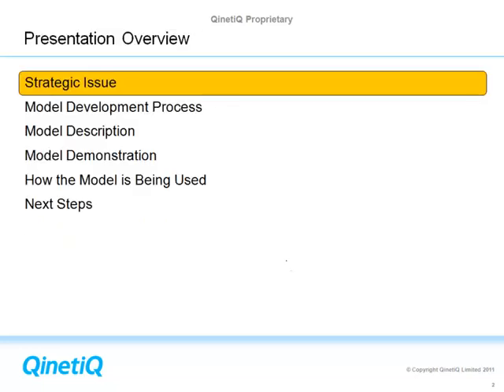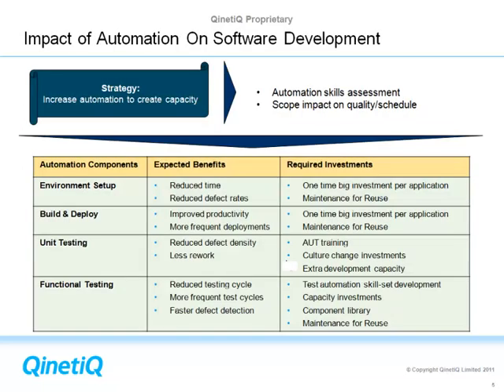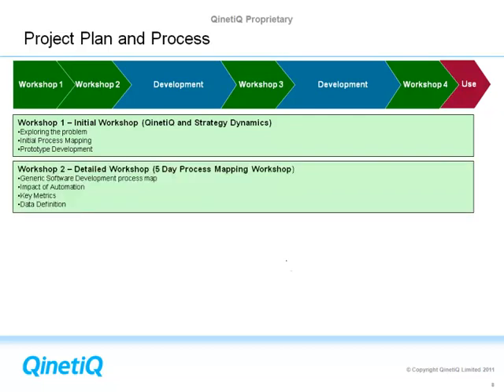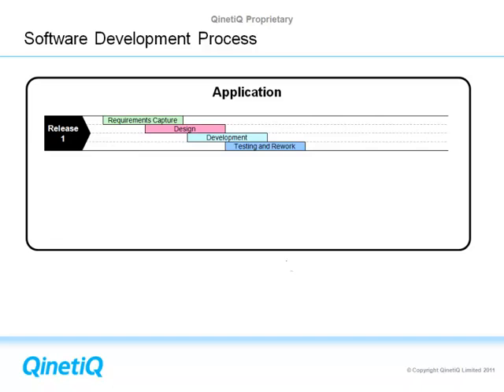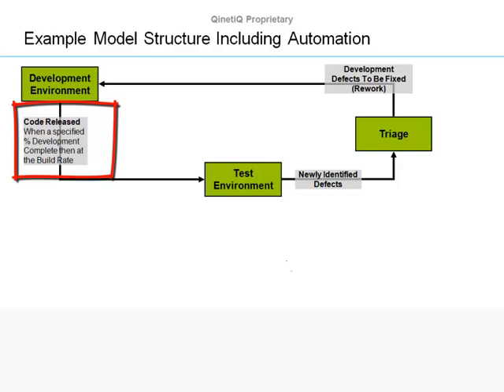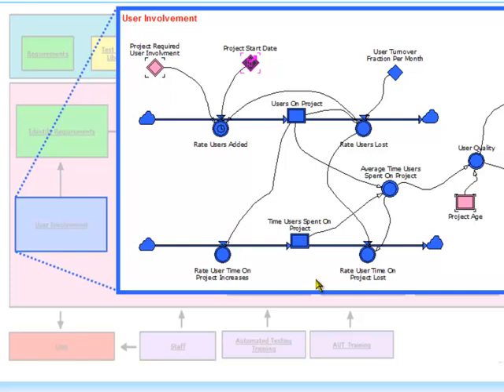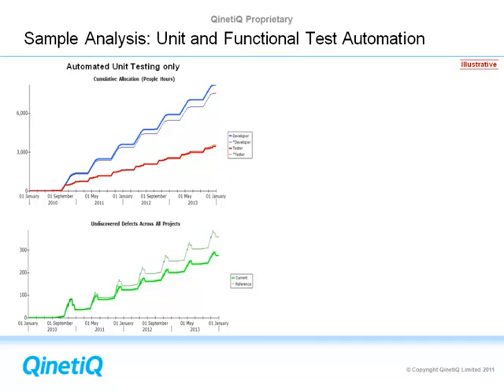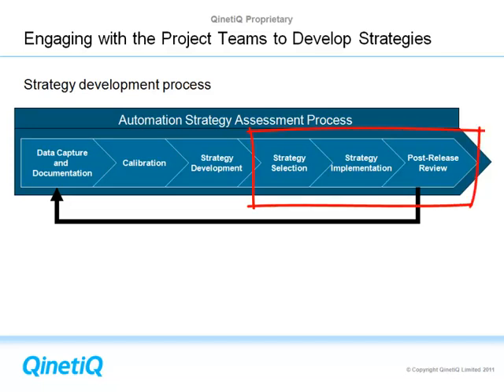Increasing Software Development Productivity in a Major IT Corporation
From UK Chapter Annual Gathering 2011. Siôn Cave and Mirek Glineicki from QinetiQ PLC